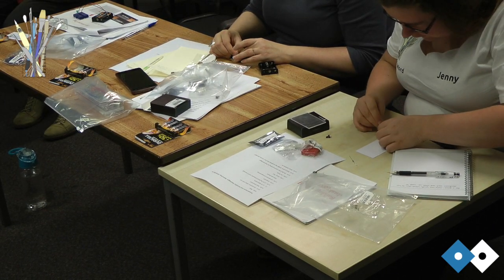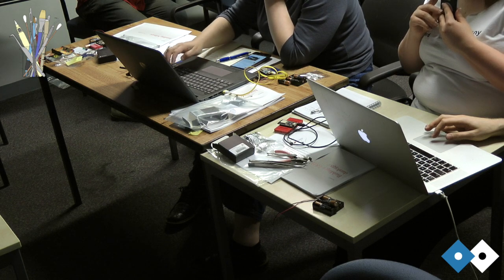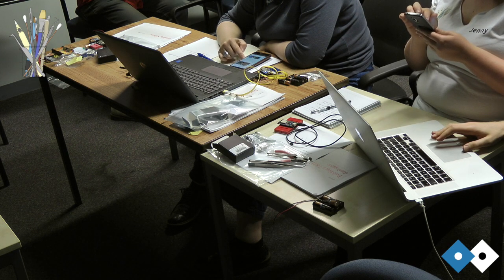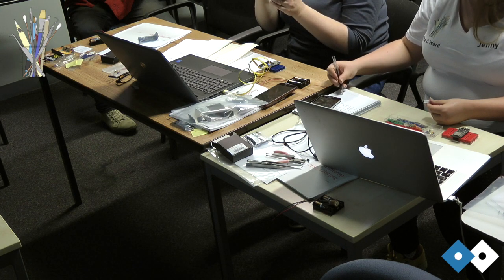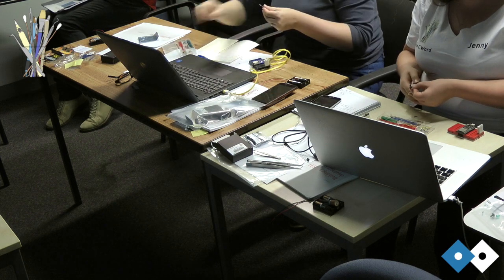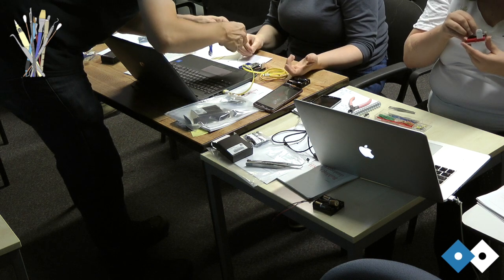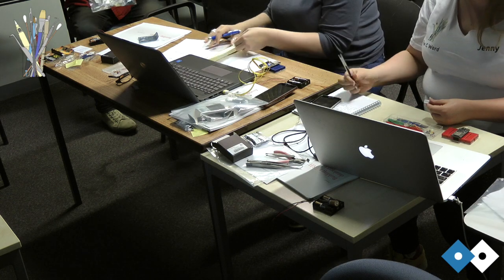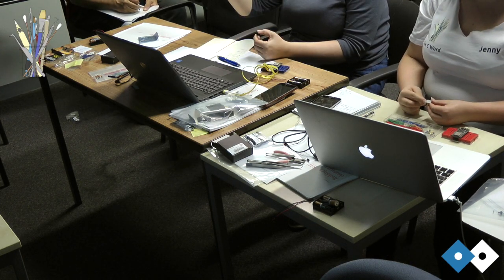The C Word S06E03: The One with the Arduino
C is for: Computers

In this episode we talk about how the Arduino can be useful to conservators and how people are using it in museums already. Jenny talks to Dr David Mills and Mark Hellar about using the Arduino in conservation, and Christina chats to Bhav Shah about machine learning and much more. Also tune in for a Dear Jane about PhD dreams.

00:00:47 Wait, what is this?
00:12:09 Jenny goes to an Arduino workshop
00:14:38 Interview with Dr David Mills
00:19:27 Pros and cons of building it yourself
00:22:33 Why museums adopt tech
00:27:52 Interview with Mark Hellar
00:39:35 Virtual assistants
00:46:04 Interview with Bhav Shah
01:05:45 Uses for machine learning in museums
01:16:50 Are we going to be replaced by robots?
01:26:02 Dear Jane
01:28:29 Patreon shout out

Hosted by Jenny Mathiasson, Kloe Rumsey, and Christina Rozeik.

(Footage is from the Arduino workshop Jenny reviews in the episode!)

A Wooden Dice production, 2019.